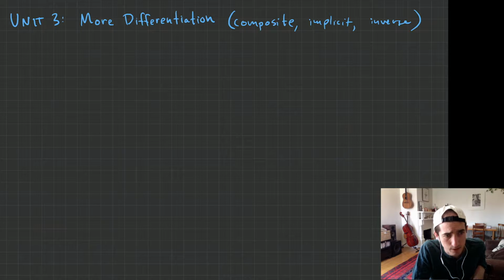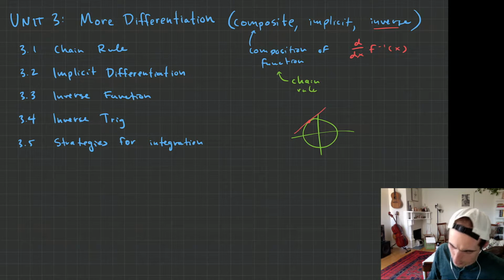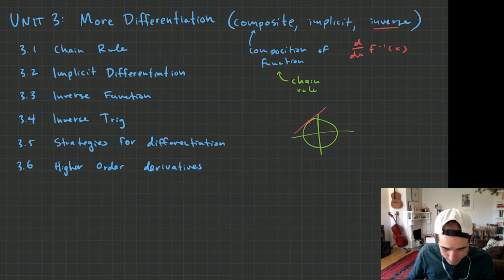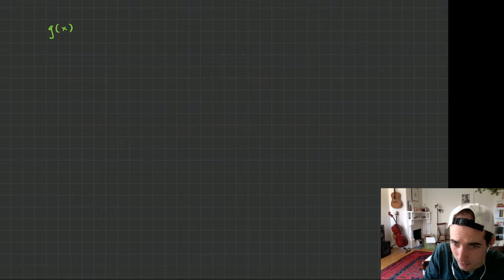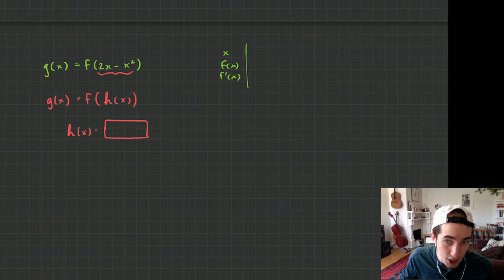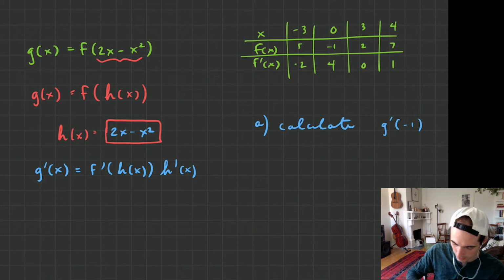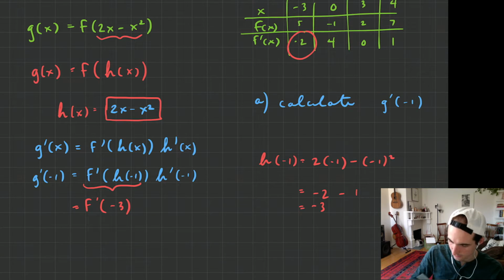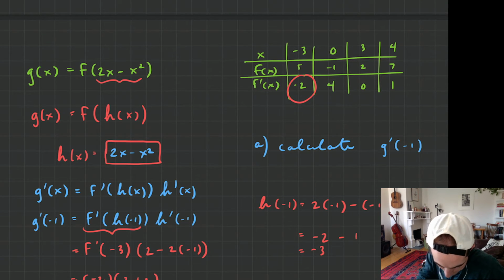AP Calc: April 29